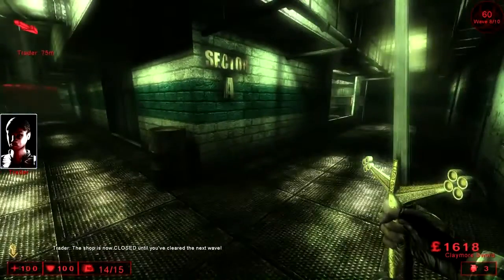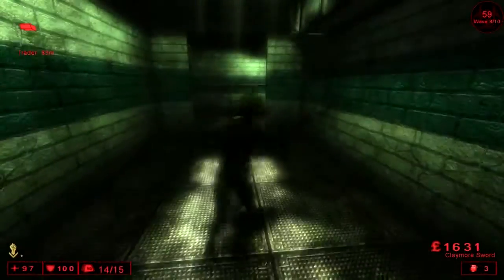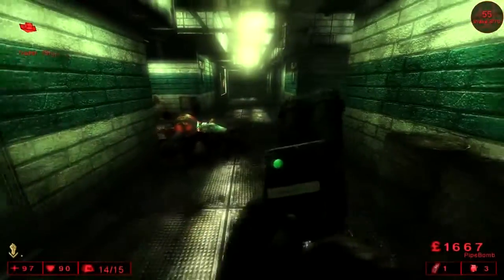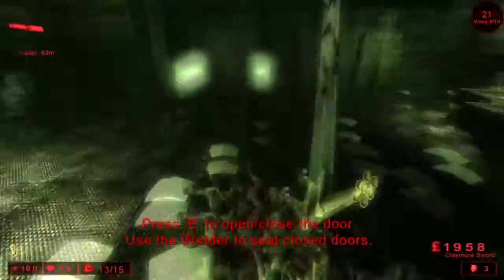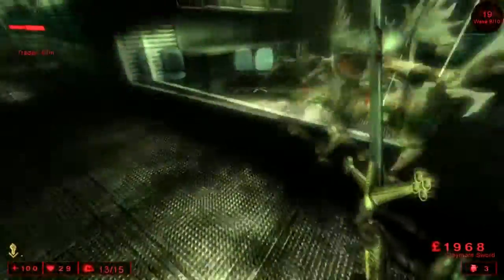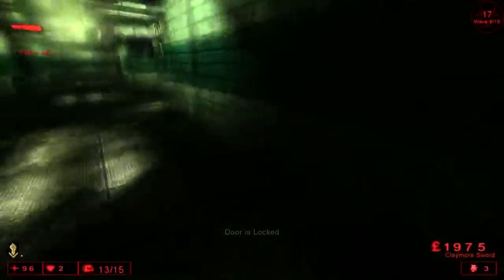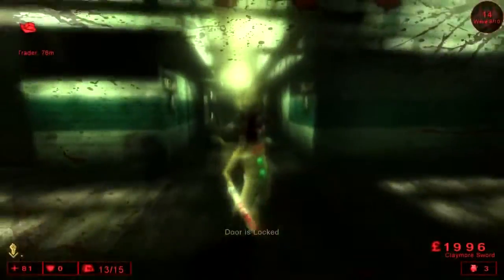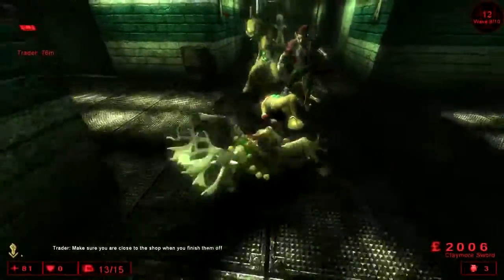Killing Floor - Biotics Lab Kiting Path (Dollar Junior)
Talk about a tight map. You must always keep on the move in this map to survive. Do not get caught by enemies run and melee to keep running the path smoothly. This was played on Suicidal Difficulty.